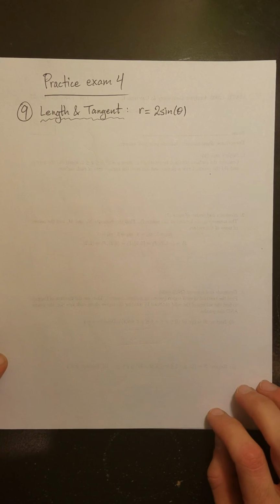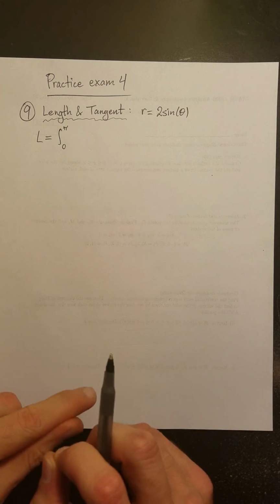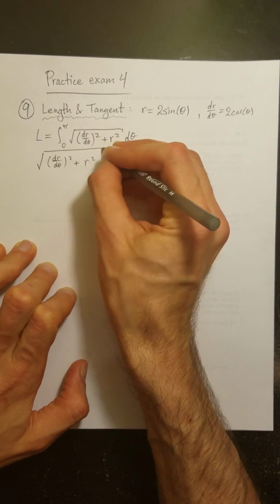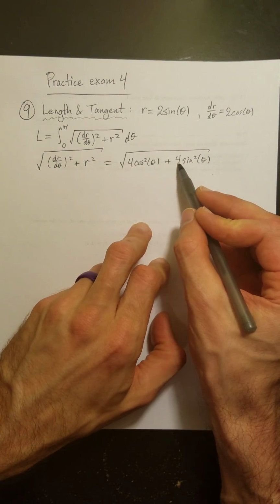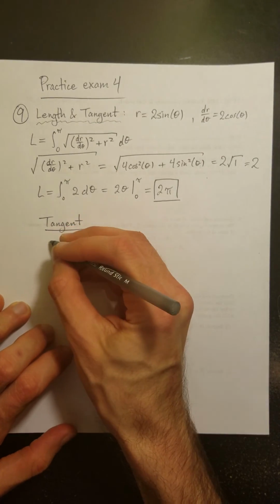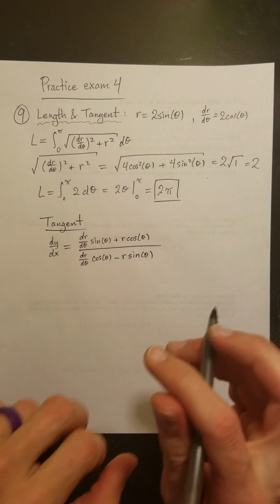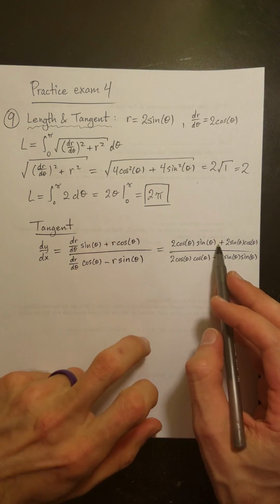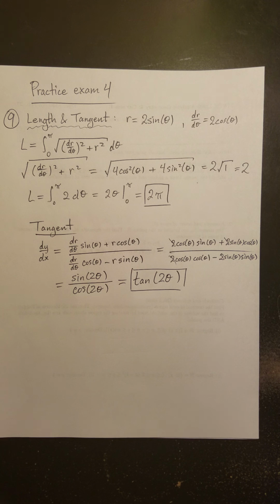Practice exam 4 problem 9